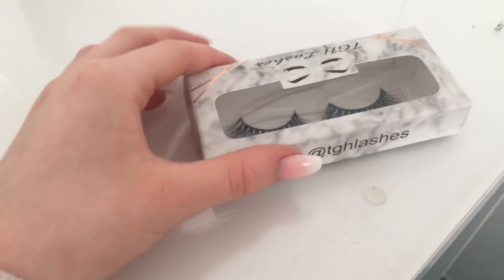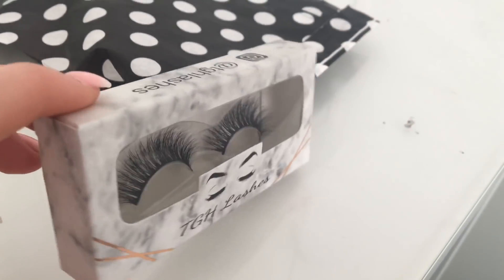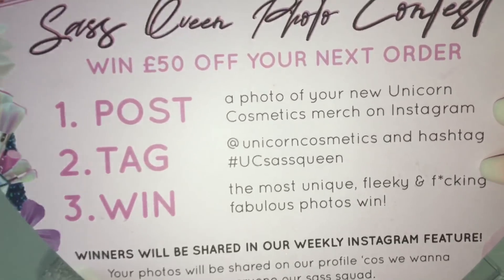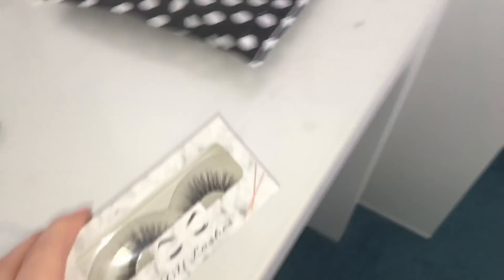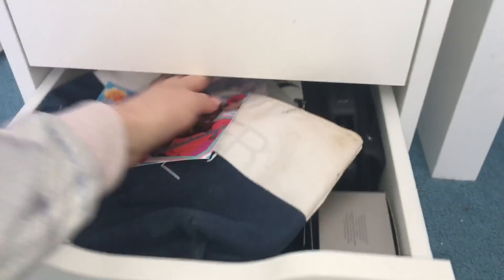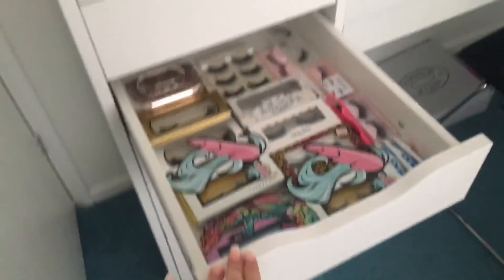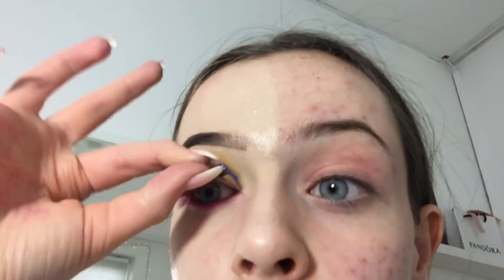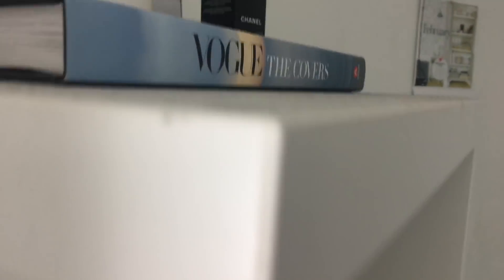New Lashes & Body Confidence ♡ | Summer xo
Depop : summermary1
21 buttons : summer_teale